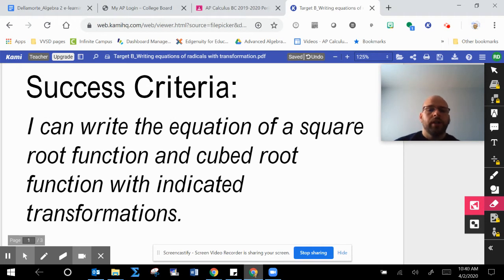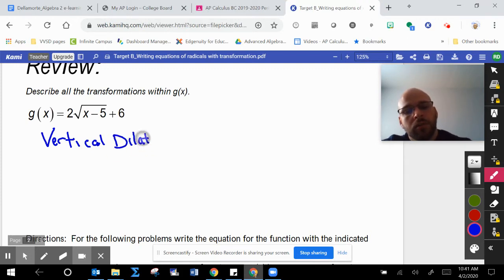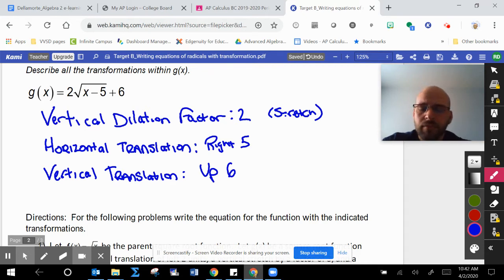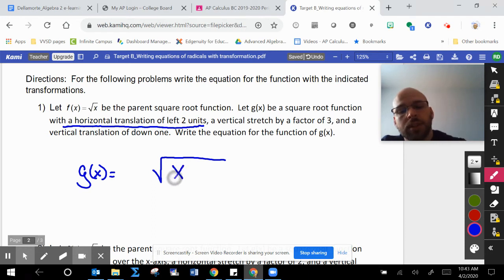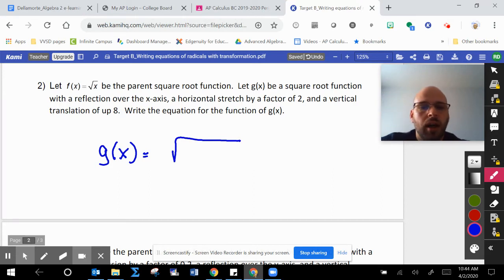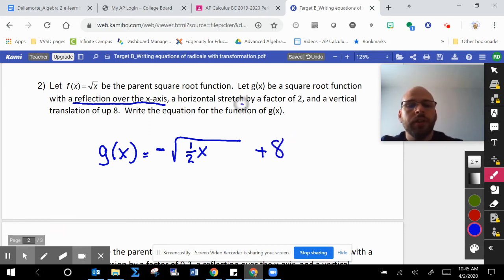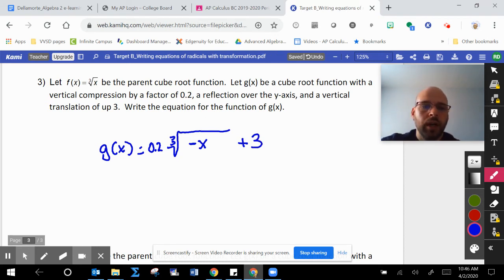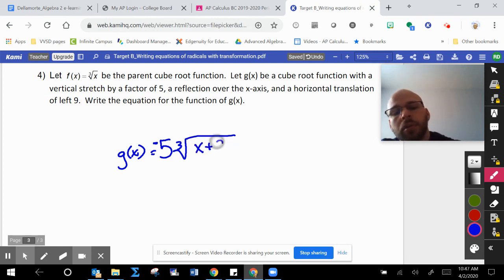Writing equations of radical functions with transformations